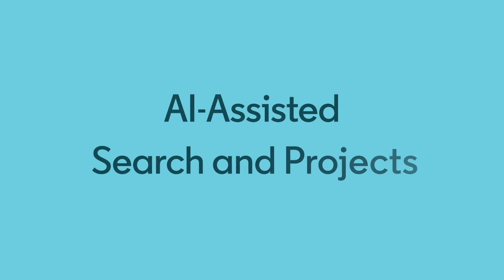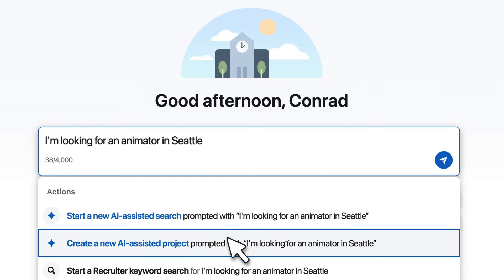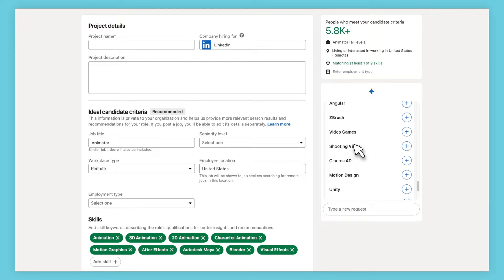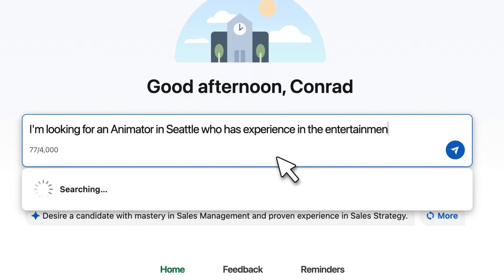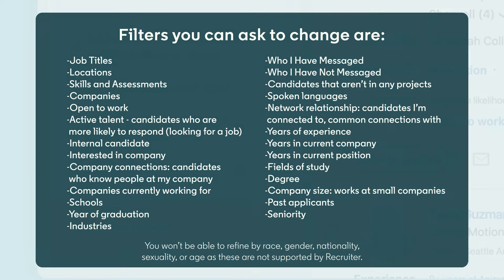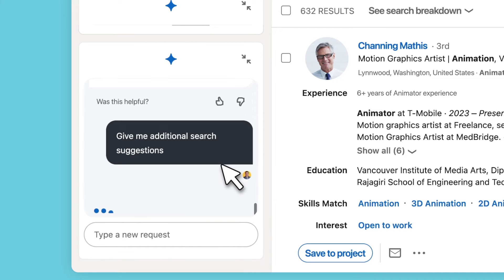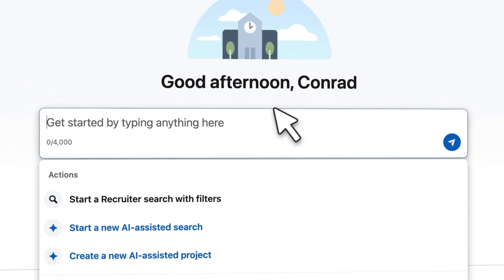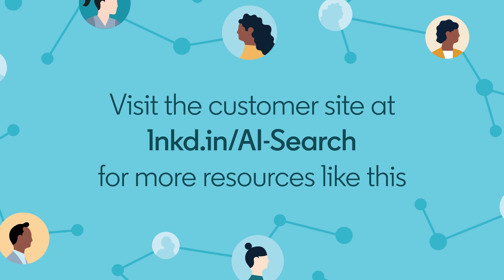How to Use AI-Assisted Search and Projects in LinkedIn Recruiter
By harnessing the power of generative AI paired with LinkedIn’s unique insights, AI-Assisted Search and Projects in LinkedIn Recruiter offers an optional yet powerful way to complement traditional search methods, making sourcing faster, more intuitive, and incredibly effective. It’s like having a recruitment concierge at your fingertips, ready to refine your search with a conversation.

To learn more and find a detailed guide on how to use it, visit lnkd.in/AI-Search